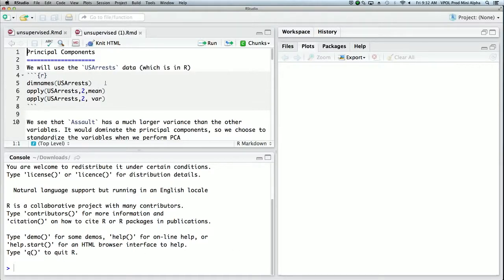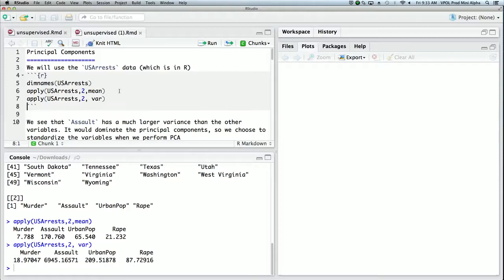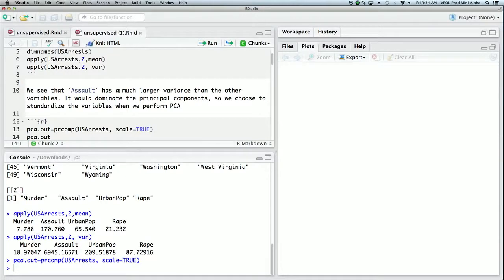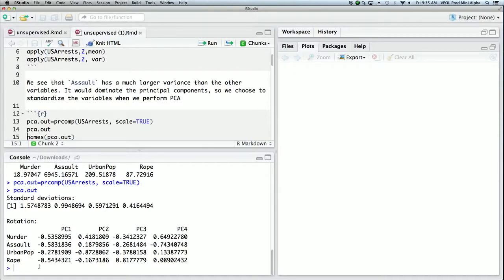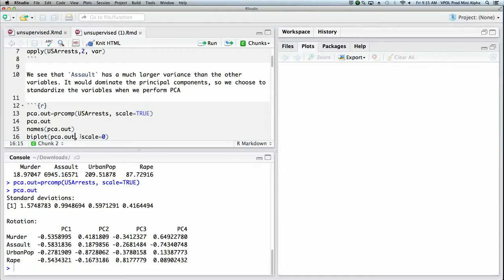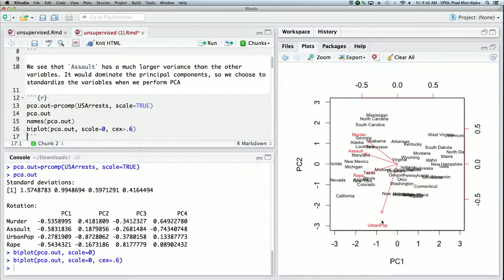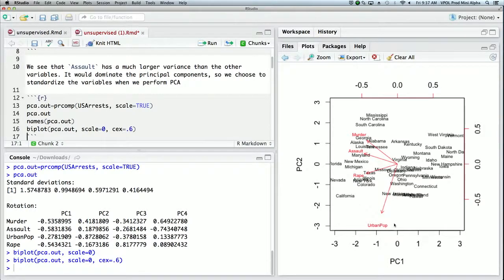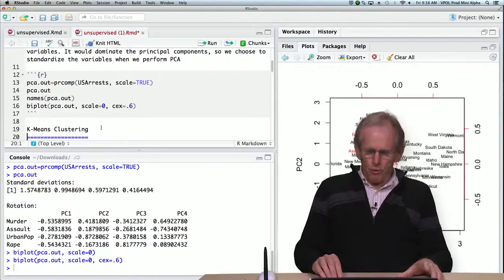StatsLearning R Unsupervised A 112713